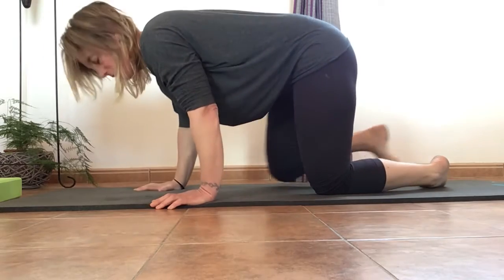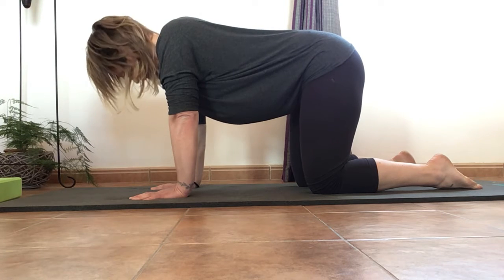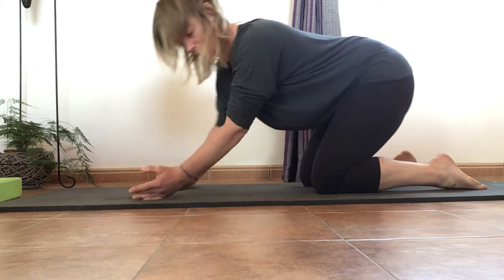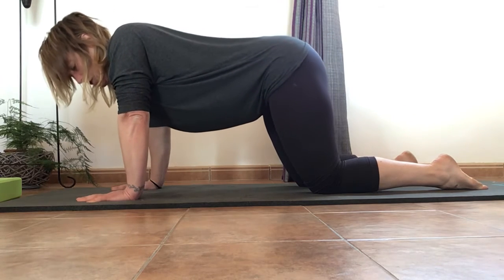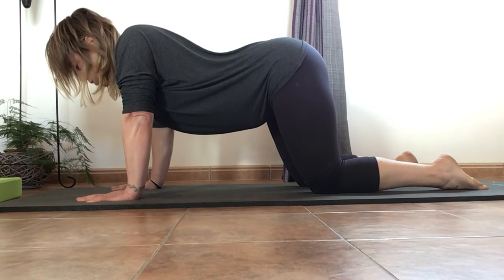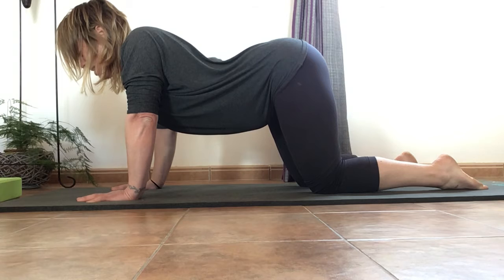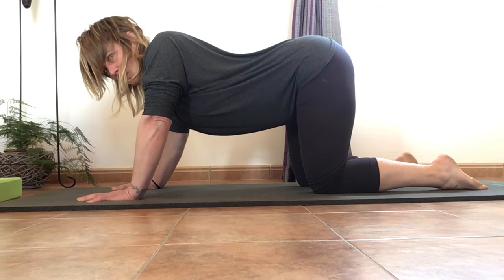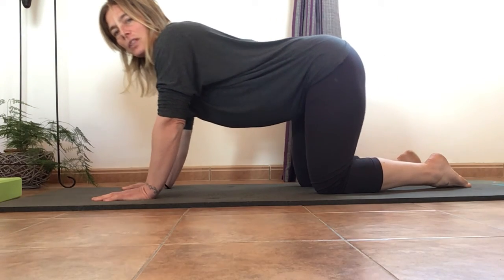Static extension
This exercise targets your lower back (lumbar spine ) and your middle back ( thoracic) your cervical spine (neck) should stay relaxed and down, don’t look up and around like me whilst I was demonstrating the exercise otherwise you’ll do yourself more harm than good! The forward motion of your upper legs (quads) along with the slight anterior tilt of your pelvis (forward) really works your hips muscles into working both sides equally while your doing the lumbar and thoracic extension work.
It’s important to keep your arms locked out in this exercise and your shoulders directly over your wrists. This is a fabulous exercise to do if you’re hunched over a computer for hours, it seriously works your shoulders and upper back. I always feel epic after doing this exercise.